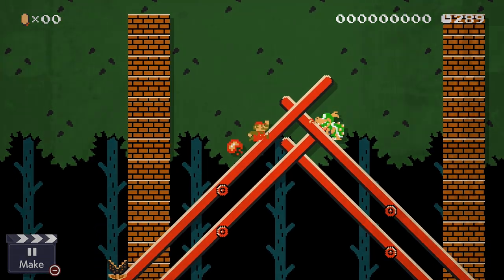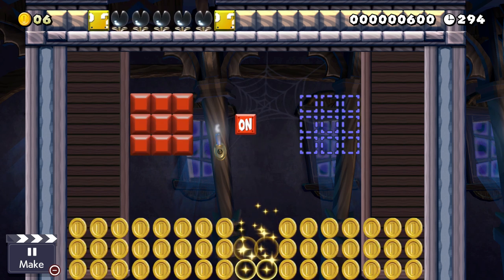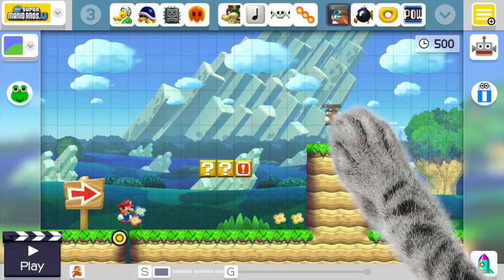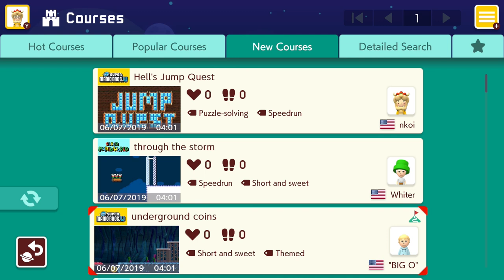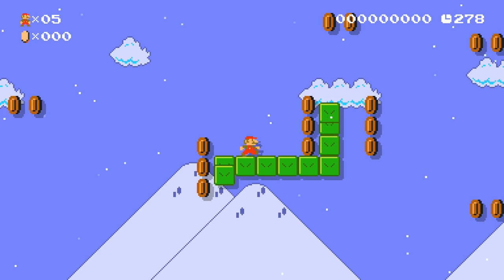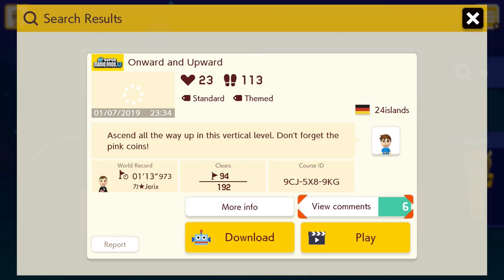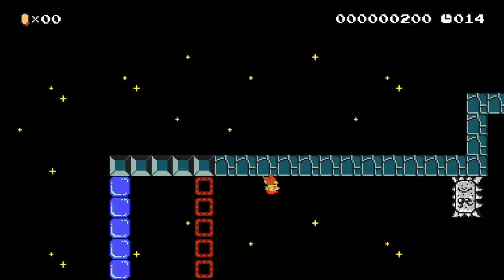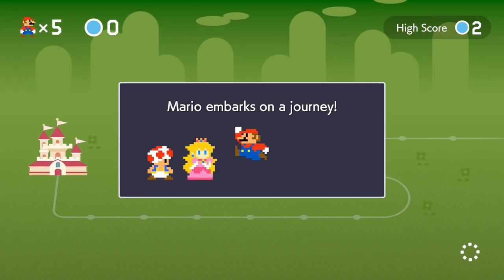How to Get Your Super Mario Maker 2 Levels Played!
The level recommendation algorithm works differently in Super Mario Maker 2. In Super Mario Maker 1 each level that got uploaded had a chance to appear in the 100 Super Mario Maker challenge. In Super Mario Maker 2, this is no longer the case. Because of this it is very likely that a new Super Mario Maker 2 level gets not a single play, if it is just uploaded. In this video we are going to discuss what we can do to actually ensure that our levels get played, and we will discuss what nintendo could do in general to improve the current situation.

Super Mario Maker Reddit ( Daily Level Exchange is always at the top )

Teehee Valley

Super Mario Sunshine OST
Bianco Hills